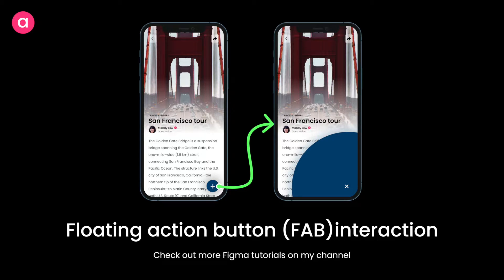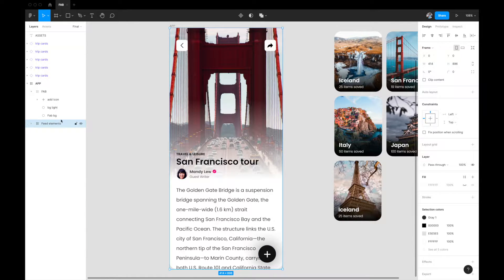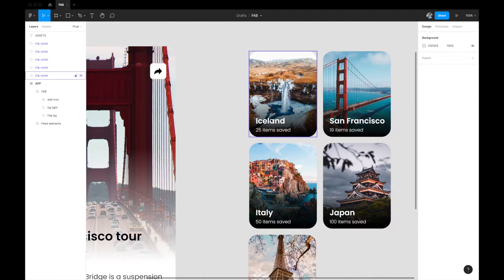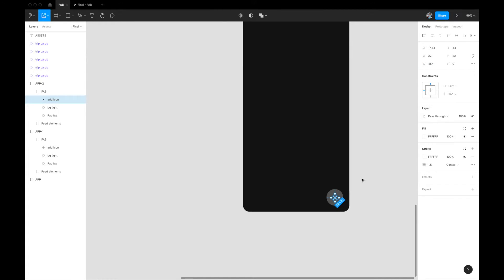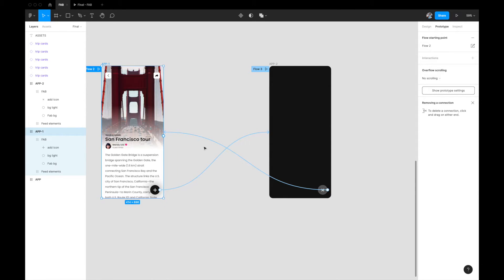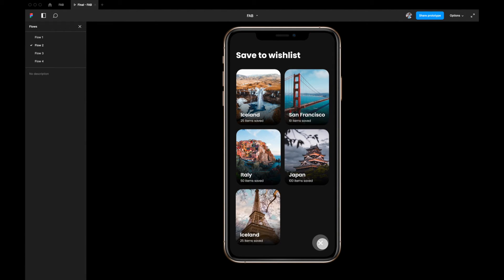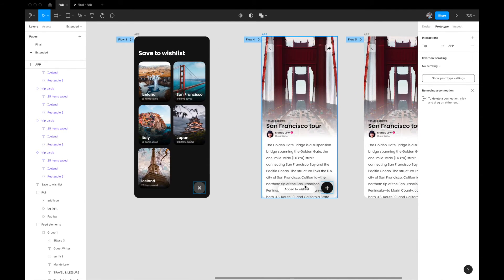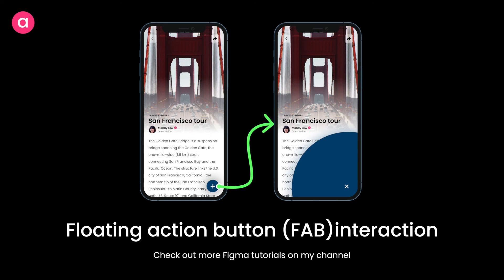FAB ( Floating action button ) interaction in